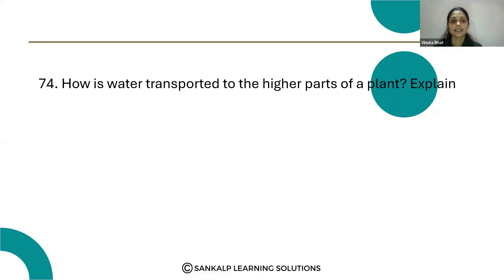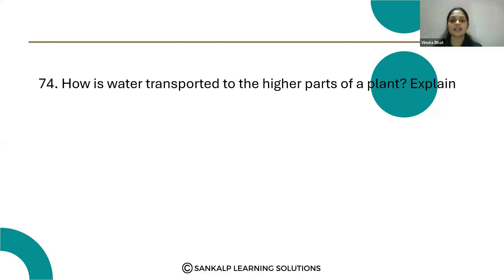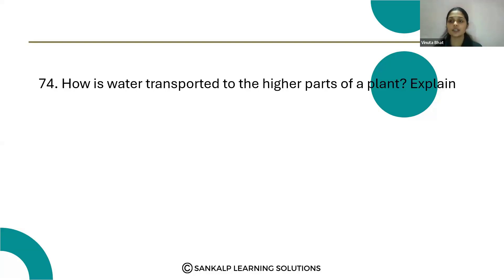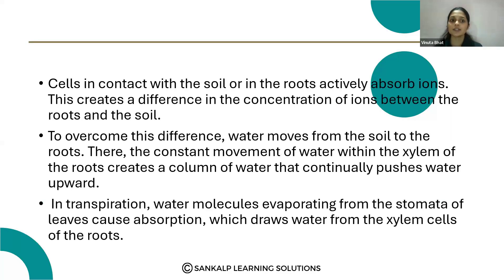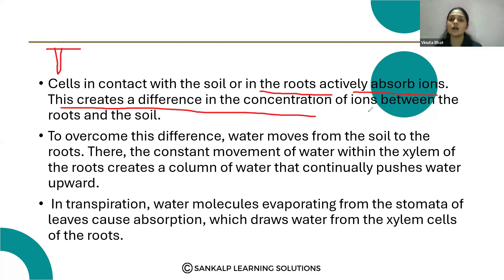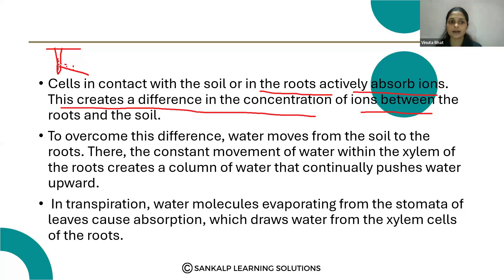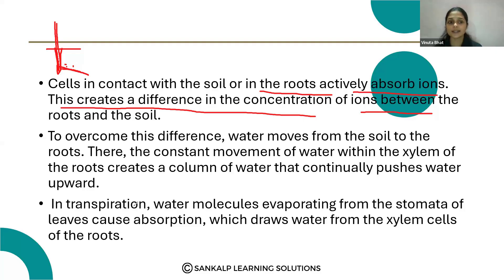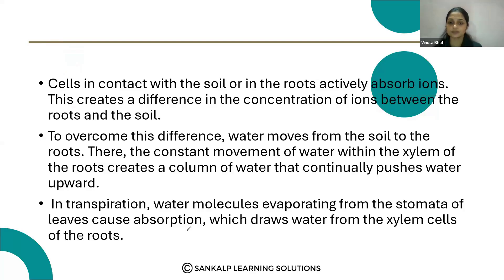LBA Life processes EM -Q No 74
LBA Life processes LBA Life processes EM -Q No 74